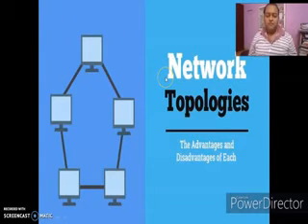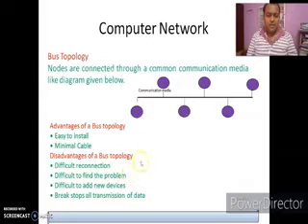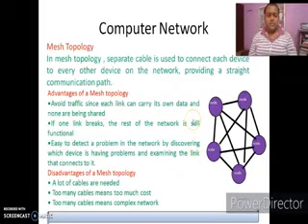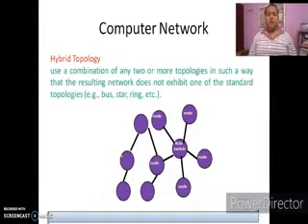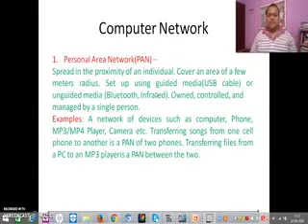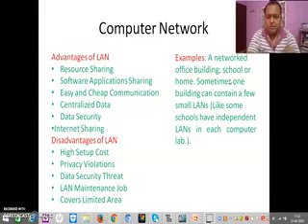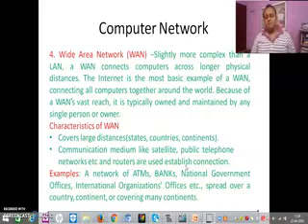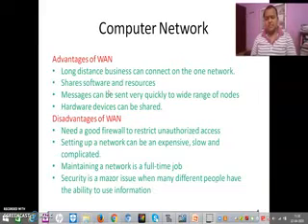Introduction to Computer Networks: Topology and Types of Network